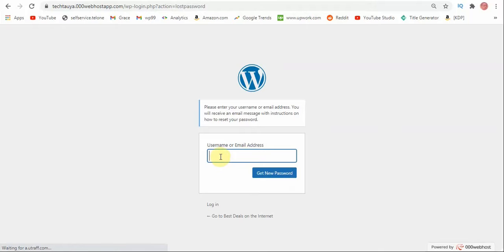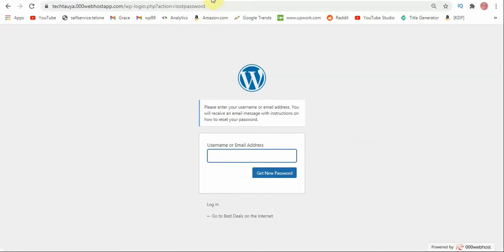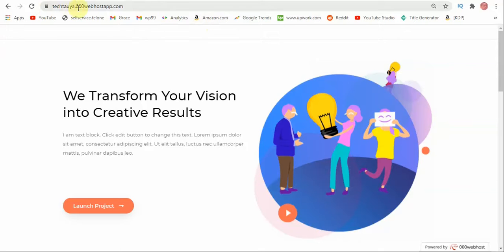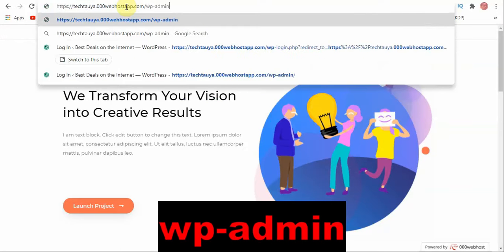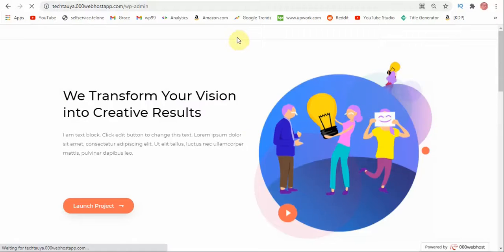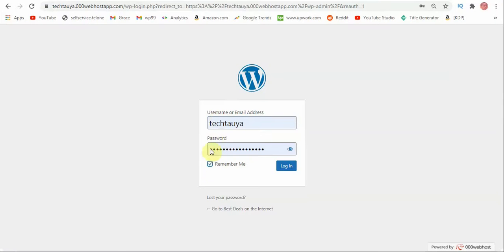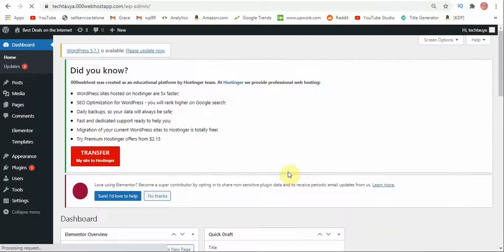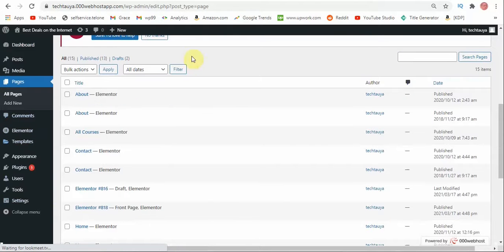2 Simple Ways to Login to WordPress (2021 Update)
Learn how to log into wordpress admin panel. You will see 2 ways you can log into wordpress  admin page. I know that many people like you are looking on how its done but here I will show you step by step how to do it for free.

First Way:
Go to your website URL for example and then after that write these words (/admin) and then press enter.

Second Way:
Go to your website URL for example and then after that write these words (/wp-admin) and then press enter.

Chapters:
00:00 Intro
00:30 Login to WordPress
1:30 Outro

About Channel:
Learn how to make money online worldwide from home, passive income online for free.

So if you want to be a proffessional website or WordPress Individual, this is the place for you.